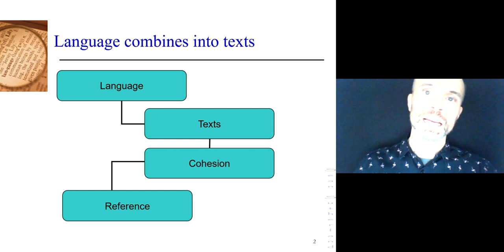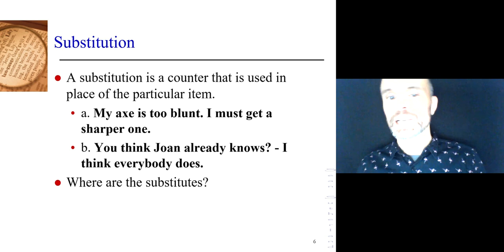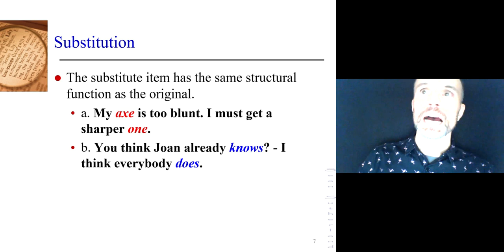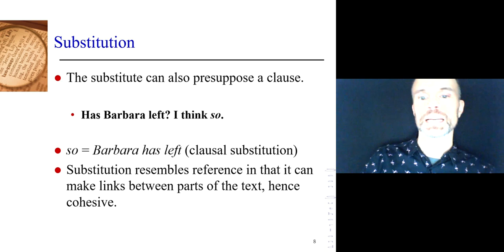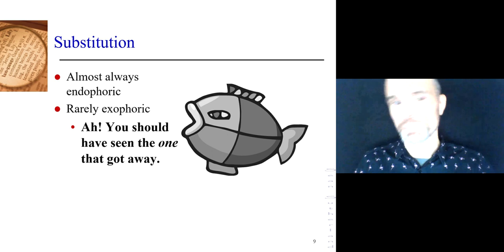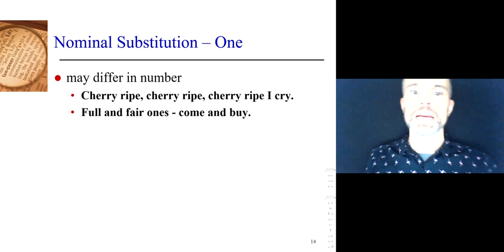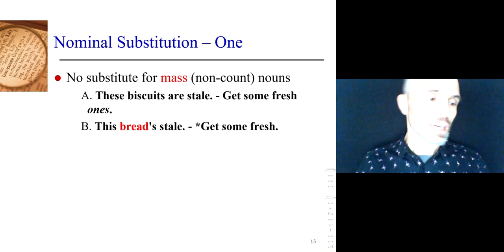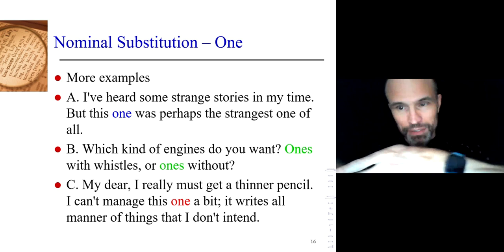Cohesion 3 - Substitution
Substitution as a cohesive device, as used in MAK Halliday's systemic functional linguistics. From Halliday & Hasan's (1976) 'Cohesion in English'.
Sean Sutherland - University of Westminster